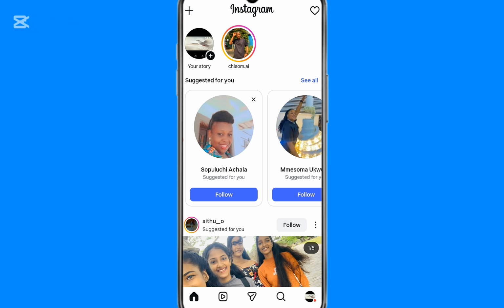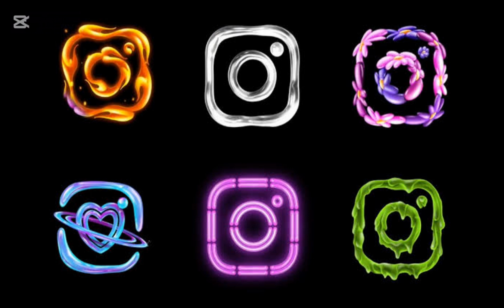How to Change Instagram Icon 2026 (iPhone & Android)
Want to give your phone a fresh new look? 🌈 In this quick tutorial, I’ll show you how to change the Instagram app icon on your Android or iPhone — whether you’re using shortcuts, themes, or custom launchers!

► Learn how to do more on Instagram -